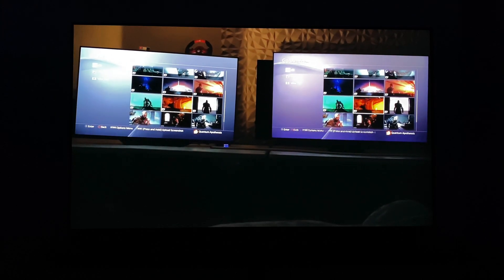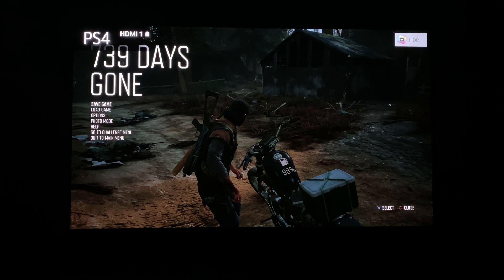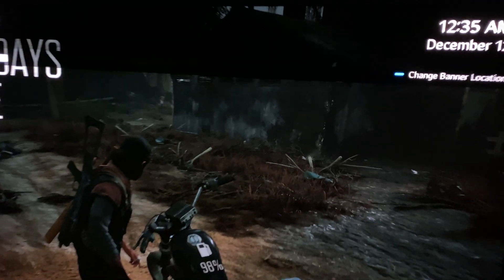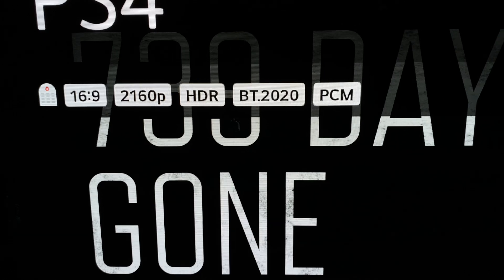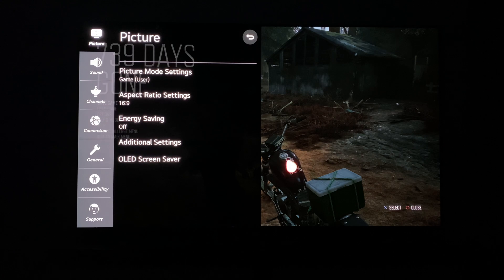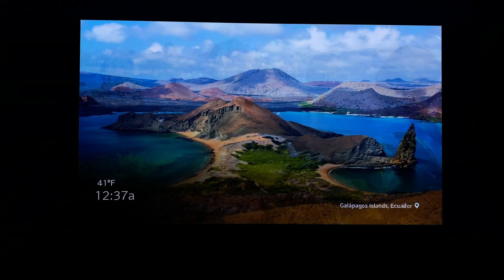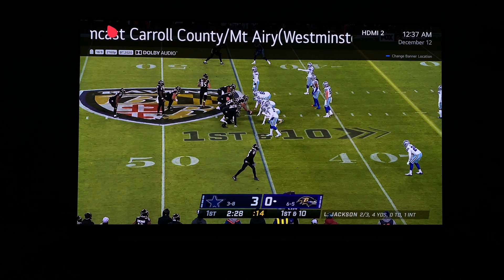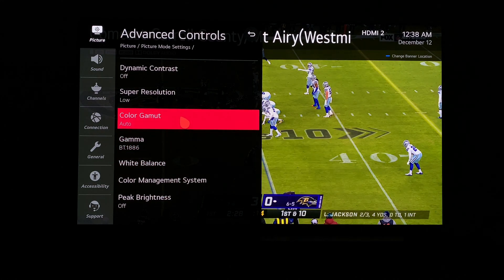QuantumTV Wrong Again! 2020 LG OLEDs(CX) Supports BT.2020 without being forced via “Secret Menu”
QuantumTV spreads misinformation again. He claimed in a video that he posted about a week ago, that the only way to get BT.2020 support, is by going into the HDMI Signaling Override menu. This is false!

In this video, I demonstrate that you do indeed have native BT.2020 support on the 2020 LG OLEDs, when you have a source outputting in this color space. There are no fancy tricks to achieve this either. Just plug and play.

So I felt it important to correct this misinformation that this guy is spreading. Let’s be real...he’s constantly spreading it, and this is exactly why many of us say that he’s is a fraud, and NOT a professional calibrator. That much is clear.

So I hope this video helped anyone out there believing that this was actually true, and you needed to go into this “secret menu” to achieve BT.2020 color support. Any help in understanding where this guy gets this stuff from would also be greatly appreciate. Thank you as always for watching!